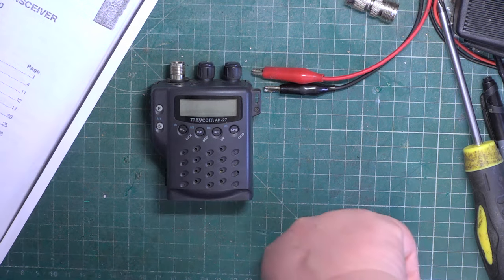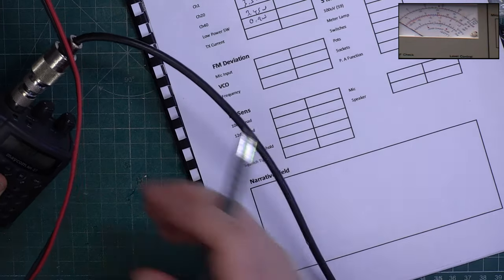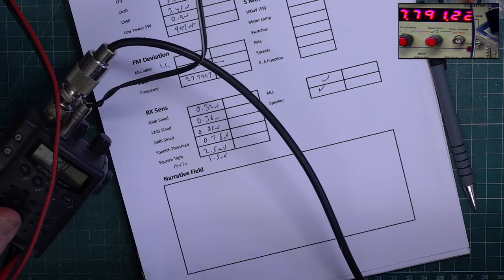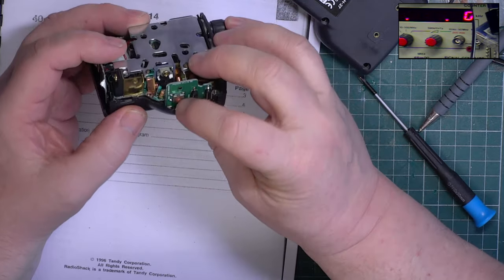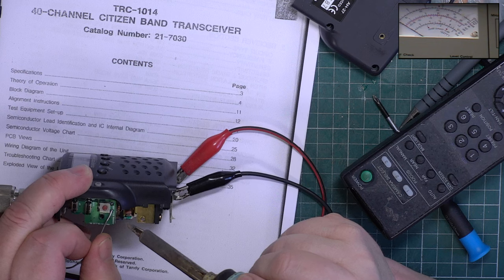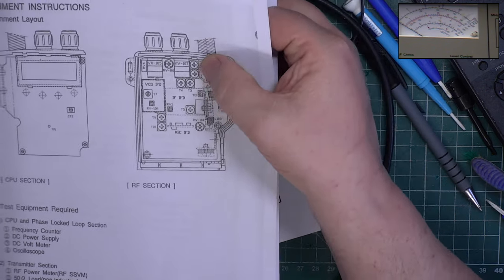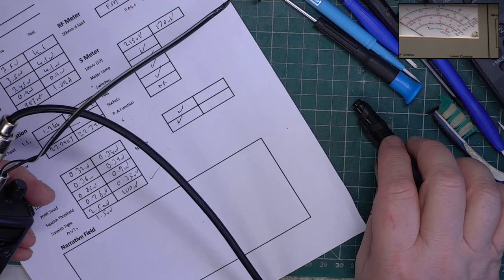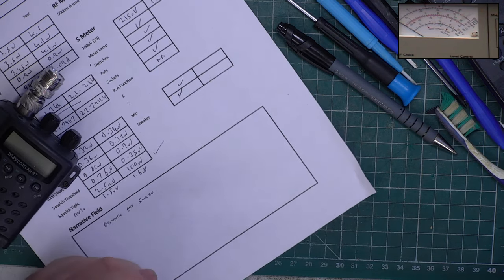Maycom AH27 PR27/97 UK/EU FM CB radio handheld - Repair & service alignment.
In contrast to the Maycom EM27 mobile, these radios are reliable & work very well. The earlier version UK 40 appears as the RadioShack TRC1014 & the 80 channel version like this appears as the RadioShack TRC1015. Unfortunately I discover the servce manual is full of errors & this is the first of these sets I've ever looked at. because Mark does them for me when he visits. As this set belongs to a farmer, I wanted the customer to get it back quicker than the next visit from Mark.

Well, I got a full 4W out of it & repaired the intermittant transmit problem. Having done this set, I'll get on & do one of my own & then we can do a field test. I've had really good range on these using the rubber duck aerial provided.

Richard, G0OJF

Lincolnshire, UK